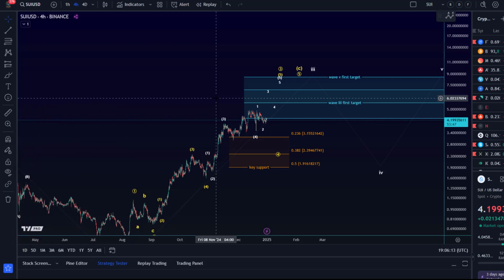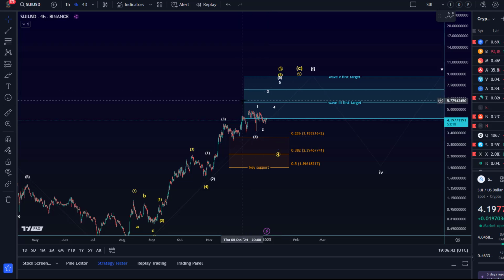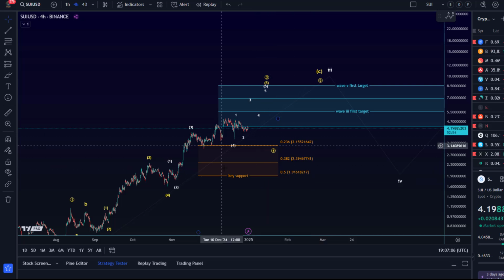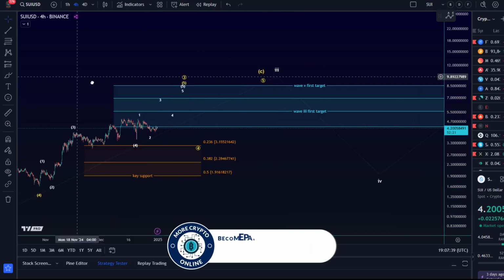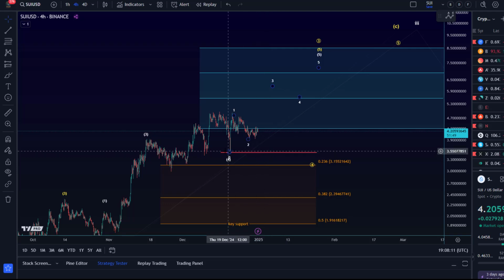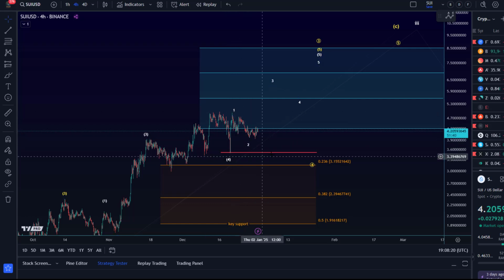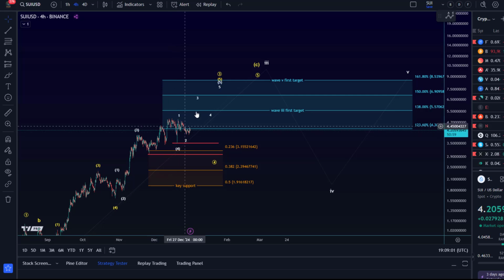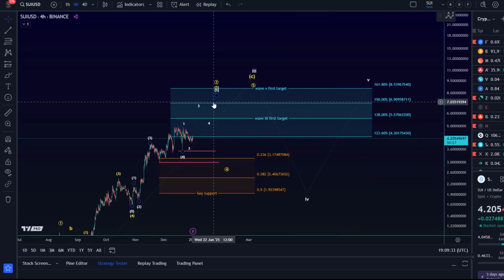SUI Coin Price News Today - Technical Analysis and Elliott Wave Analysis and Price Prediction!